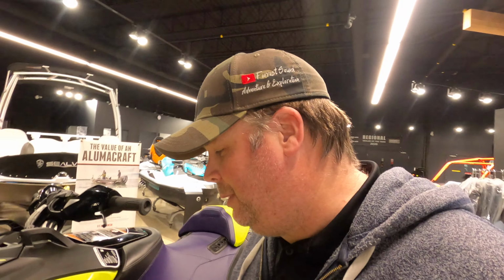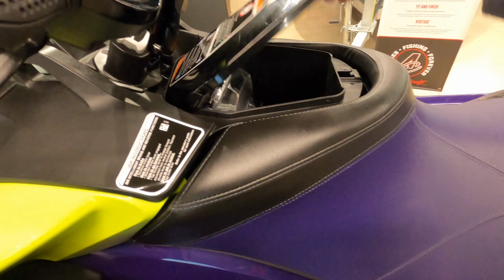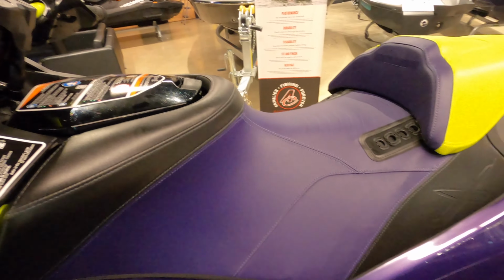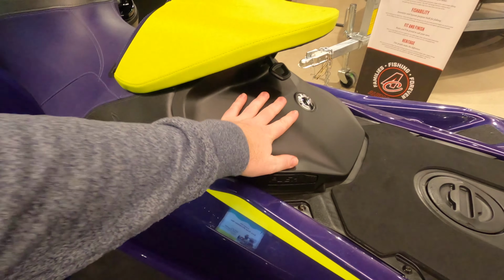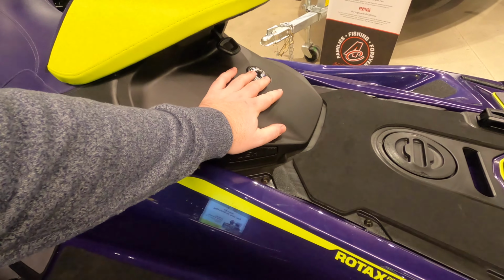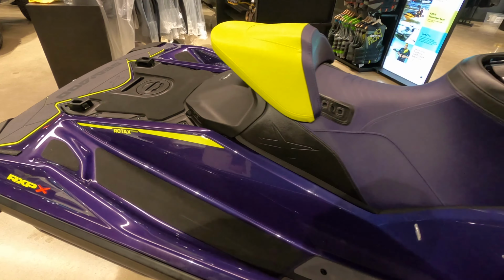2021 RXP-X 300 Preview EP 59 Sea Doo Adventures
Welcome to Sea Doo Adventures - Episode 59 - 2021 RXPX 300 Preview. In this episode winter is here and so is 2021!! so time to check out the new 2021 RXPX 300. This is just a quick walk around of the units to take a look at them. Cant wait to get back out there for Season 3 but until then be safe out there and we will catch you in the next video
Just want to say hi and thanks to all the new subscribers that have come on board and to all that have been here for a while Thank You All !! Cheers!

Equipment Links:

Ram Mount:

Go Pro Hero 8:

Go Pro Flex Clamp

DJI Mavic Mini:

Columbia PFG

My BRP Dealer:
Energy Powersports
879 Cranberry Ct
Oakville, ON L6L 6J7